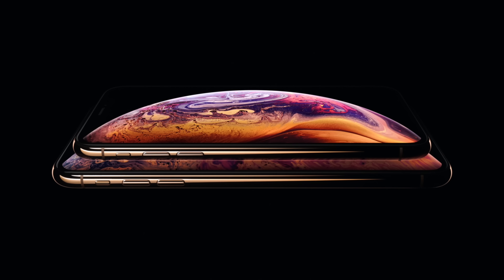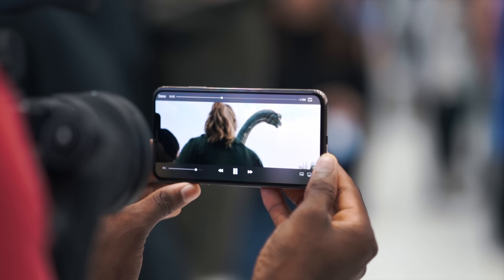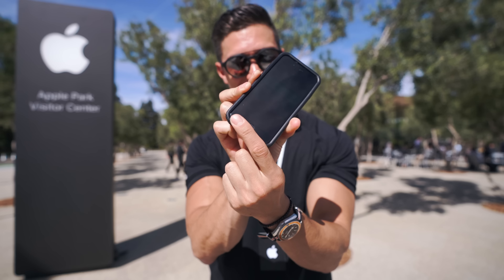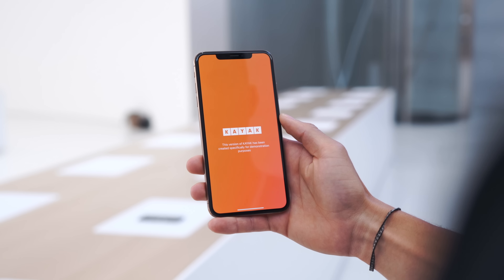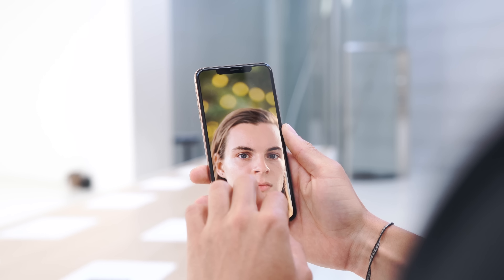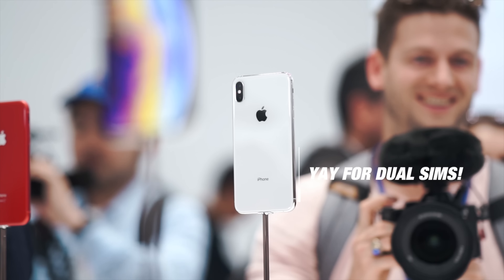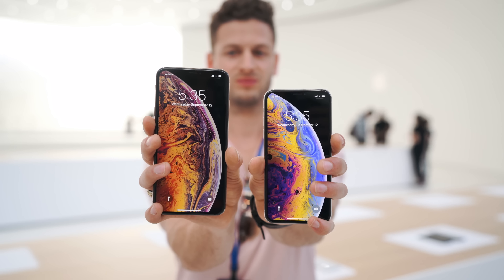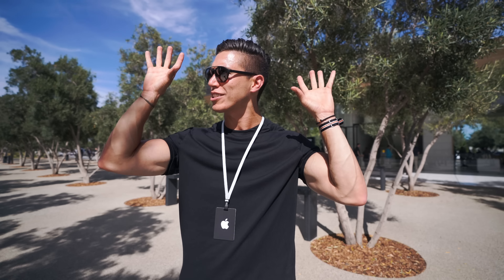iPhone XS vs iPhone XS Max - Comparison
Choice between the new iPhone XS vs iPhone XS Max. A $100 difference!

Had the awesome opportunity to check out my first Apple Keynote in the Steve Jobs Theatre at the Apple Campus. We have the new iPhone XS and iPhone XS Max! The first OLED iPhones with a 5.8" and 6.5" display respectively. Which one would you end up grabbing?

iPhone XS
US: $999
CAD: $1379

US: $1099
CAD: $1519

Rogers Ultra Tier gives you devices for cheaper upfront!